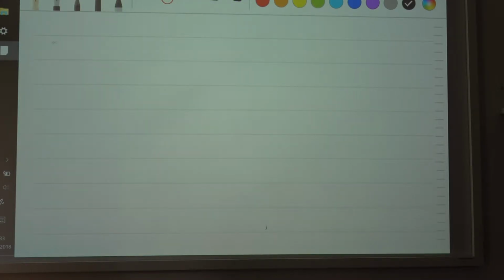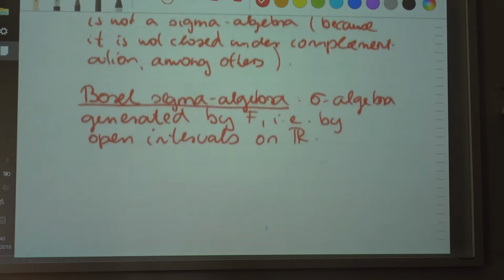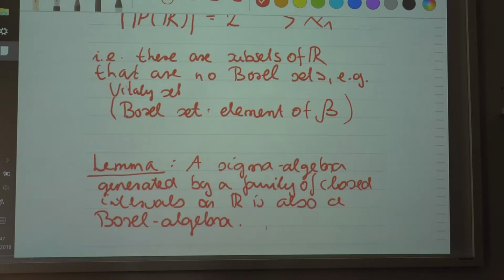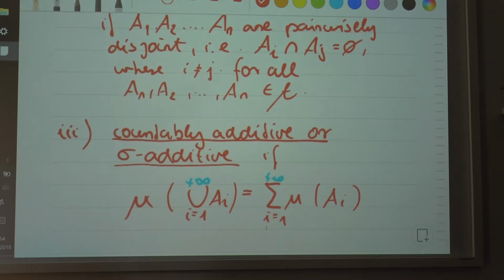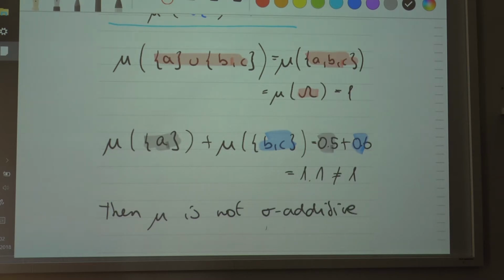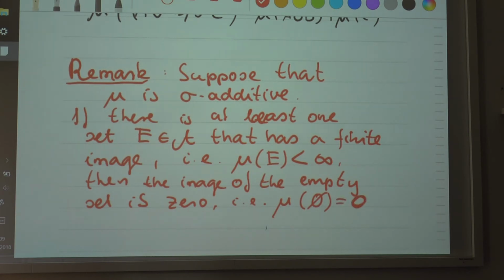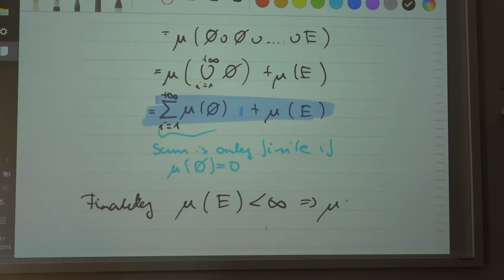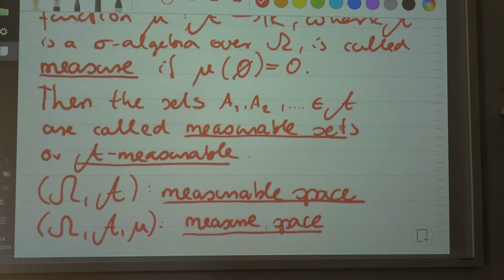11 | Mathematical Methods for Finance and Economic Theory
Topics: Borel-algebra, Borel sets, additivity of functions, pairwise additivity, finite additivity, countable additivity, sigma-additivity, measure, measurability, measurable sets, meausrable space, measure space, monotonicity, subtractivity, Inclusion-exclusion principle, sigma-subadditivity, sigma-continuity from below, sigma-continuity from above.